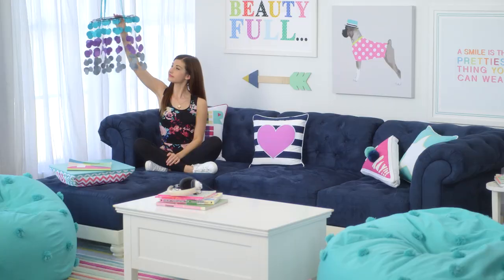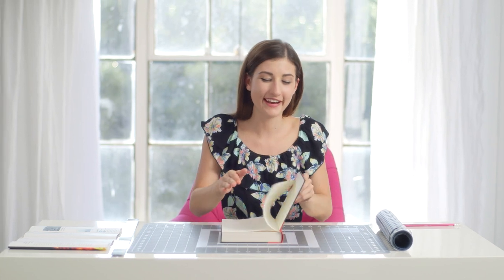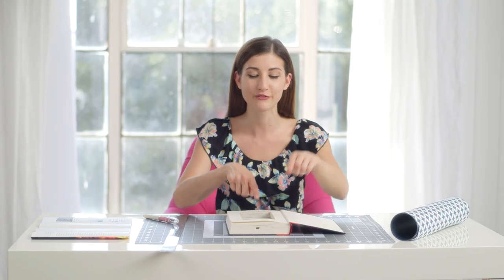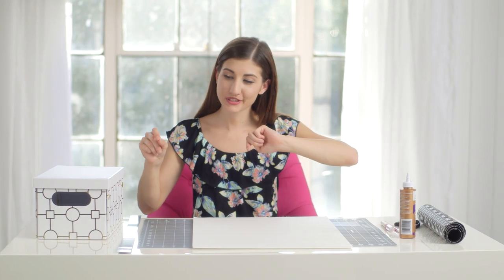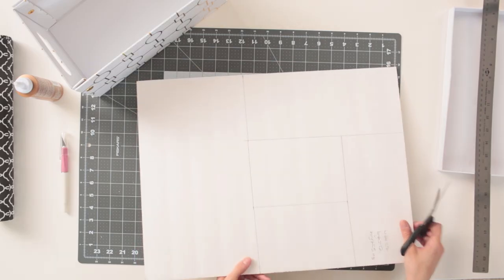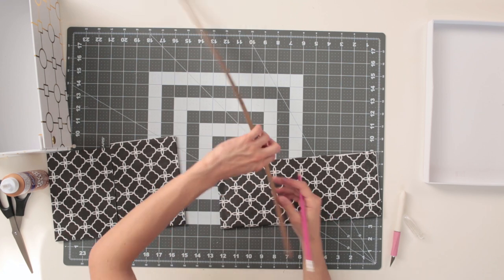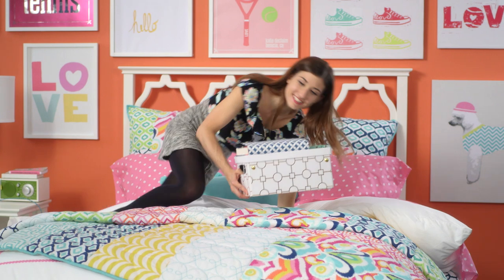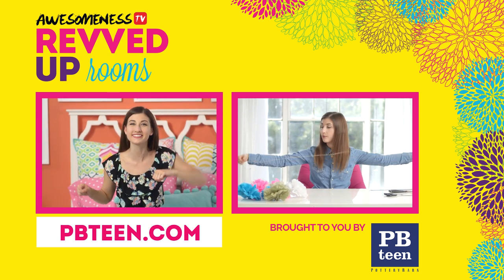DIY Book Charging Phone With MayBaby! | Revved Up Rooms Ep 5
Need some inspiration for a charging station in your room that looks cool? Meg is going to teach you how to make a charging box and a charging book!

→ Credits ←
Produced and directed by
James Wong & Emily Hecht

Producer
Casey Fenton

Director of Photography - Sevdije Kastrati
Editor / DIT - Kathria Tizon
Camera Operator - Nich Musco, Ludovica Isadori
1st AC - Michelle Diaz
Gaffer - Jeff Marlowe
Key Grip - Dan Prostak
Production Designer - Brent Nieto
Art / Furniture Stylist - Claire Mack
DIY Designer - Monique Dias
Art PA - Ryan Johnson
Sound - Kayla Croft
Makeup Artist - Melissa Eastwick
Set Photography - Ben Hecht

→ follow AwesomenessTV! ←